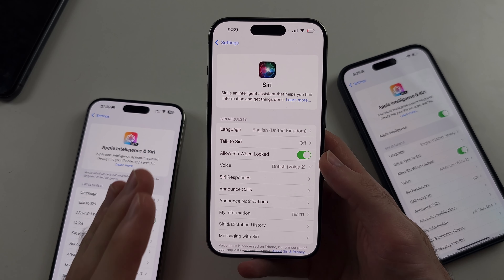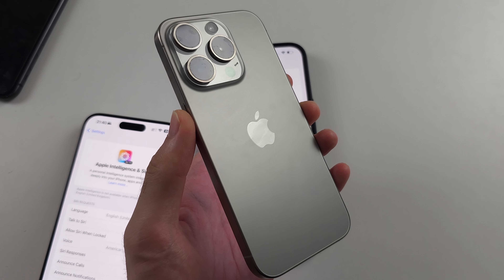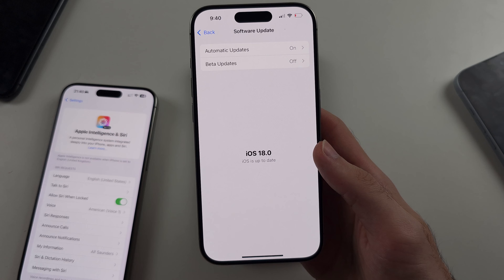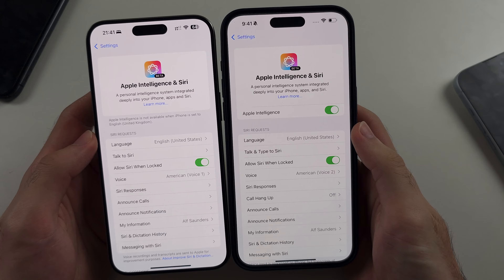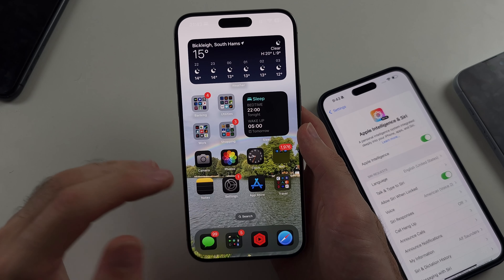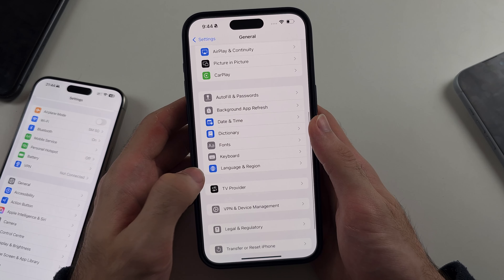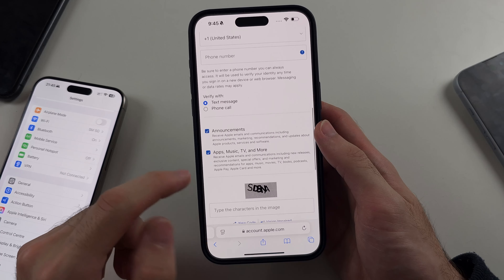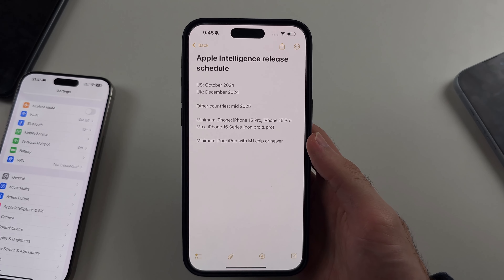iPhone AI Not Working or Showing iOS 18? (SOLVED) (Apple Intellegence)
Apple Intelligence iPhone iOS 18 | Is AI not working or showing on your iPhone running iOS 18? This video provides effective solutions to resolve issues with Apple Intelligence. We’ll explore why you might not be able to activate Apple AI, and guide you through the steps to enable AI features on your device. Learn how to get AI on your iPhone, use AI effectively, and troubleshoot any problems with activating or using AI features. By the end of this guide, you'll know how to turn on AI and make the most of Apple Intelligence in iOS 18!

0:00 Summary of video
0:28 Minimum iPhone and iOS requirements
0:55 Apple Intellegence Not Showing in Siri Settings Fix
2:07 Apple Intellegence is Not Available Fix
3:40 Create USA Apple ID if needed